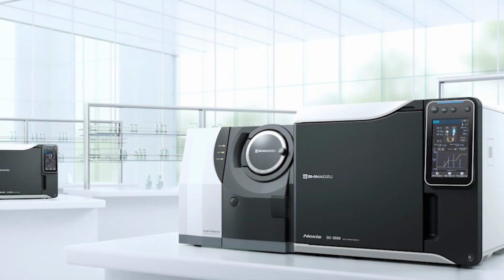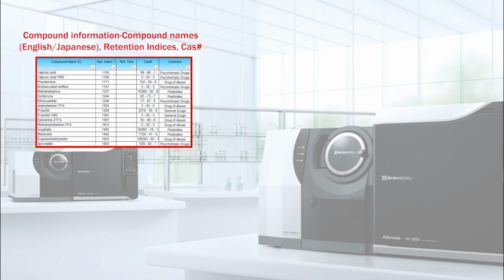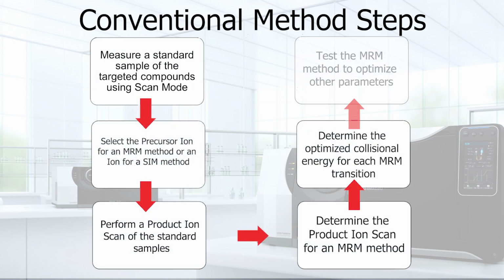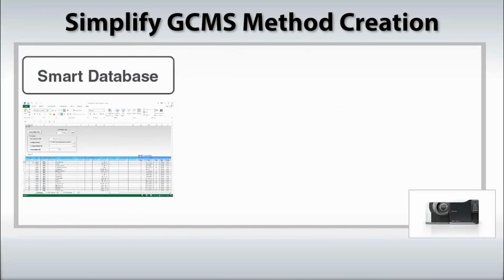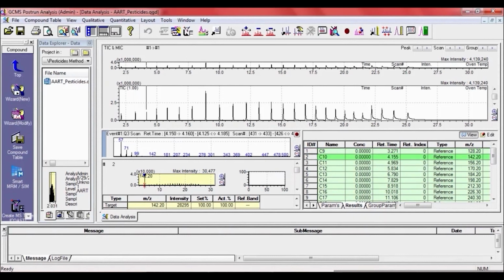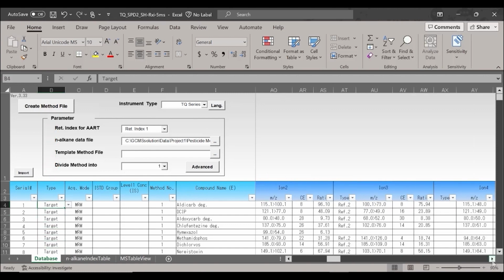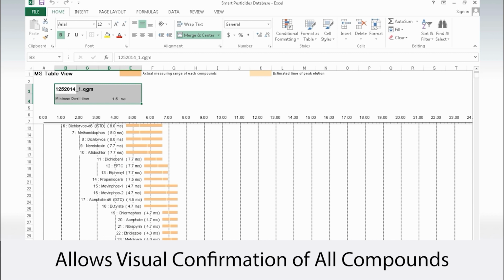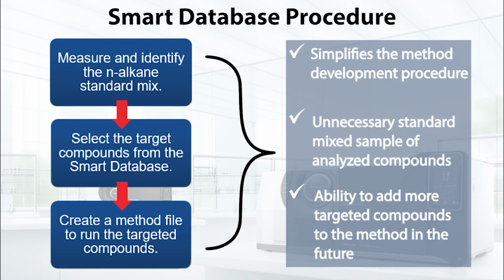GCMS Smart Database Operation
Unleash the power of simplified method creation in gas chromatography-mass spectrometry (GCMS) with Shimadzu's Smart Databases! 🚀 Join us in this step-by-step video tutorial as we showcase how these intelligent databases streamline the process of creating Selective Ion Monitoring (SIM) and Multiple Reaction Monitoring (MRM) methods, eliminating the need for time-consuming method development.

1. Time-Efficient Methodology: Discover how Shimadzu's GCMS Smart Databases save valuable time.
2. User-Friendly Interface: Follow along as we demonstrate how effortlessly you can set up SIM and MRM methods.
3. Versatile Compound Libraries: See how easy it is to choose and configure methods for your specific analytical needs.
4. Automation for Precision: Learn how automation features ensure accurate results without the complexity of manual development.
5. Seamless Integration: Provides a cohesive and efficient workflow from method setup to analysis.

🚀 Elevate Your GCMS Experience! Whether you're a seasoned analyst or a newcomer to GCMS, this video is your guide to unlocking the efficiency of method creation with Shimadzu's Smart Databases. Optimize your research with these intelligent tools.

Timecodes
0:00 - Intro
0:16 - Smart Databases
0:37 - Creating GCMS Method
0:54 - Method Development
1:20 - How to create MRM acquisition Method File
2:31 - MS Table View
2:42 - Method File Generated
3:01 - Method Development Simplified